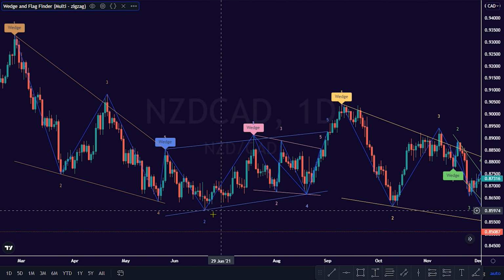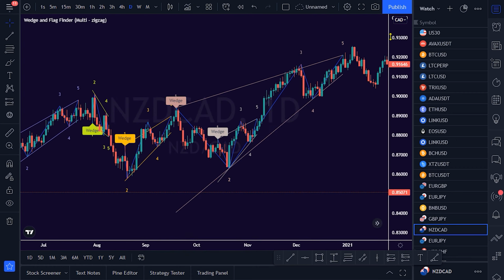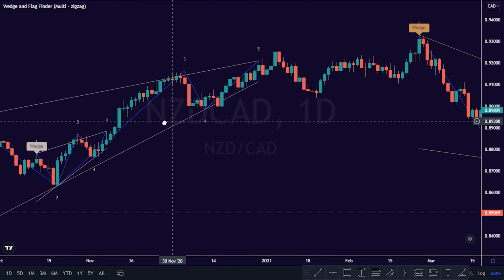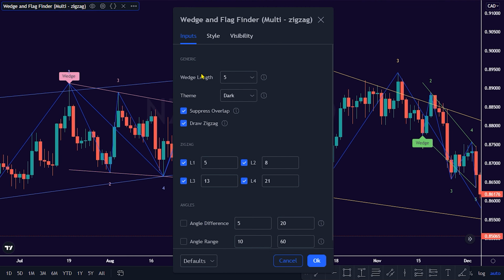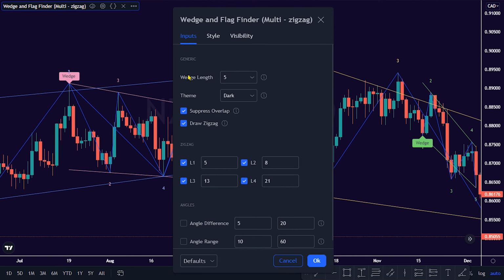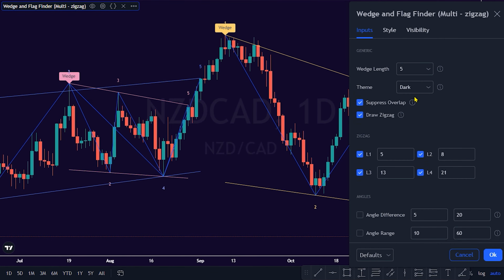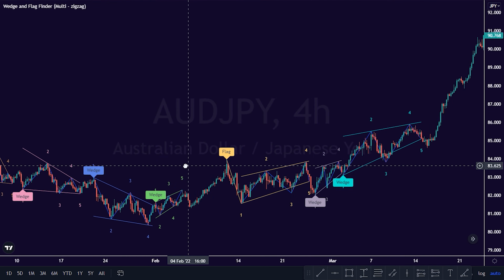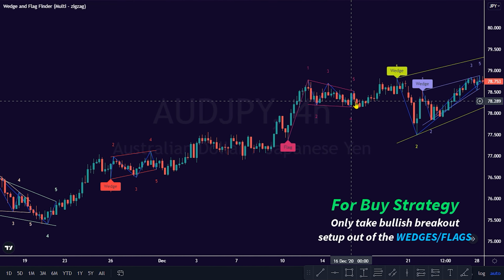How to Use Wedge and Flag Finder Trading Strategy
FXDailyReport.com - How to Use Wedge and Flag Finder Trading Strategy